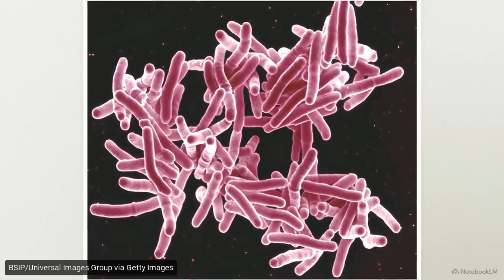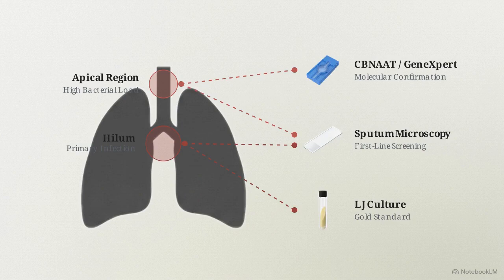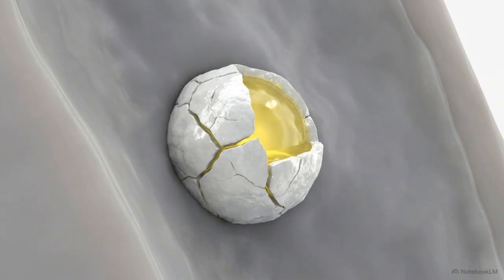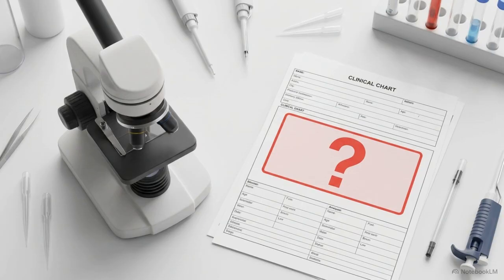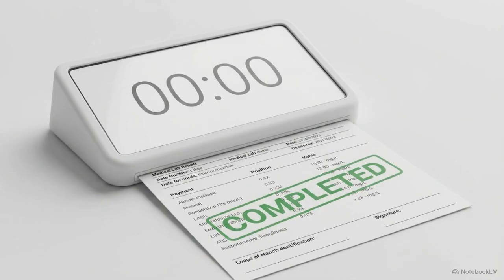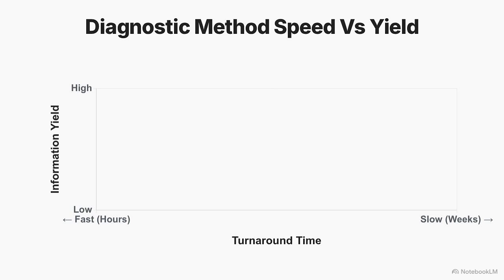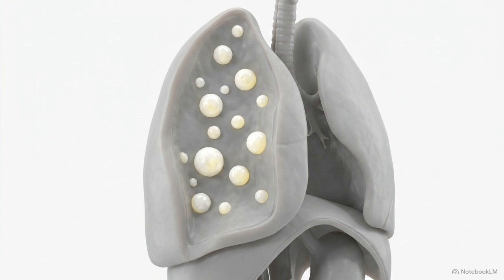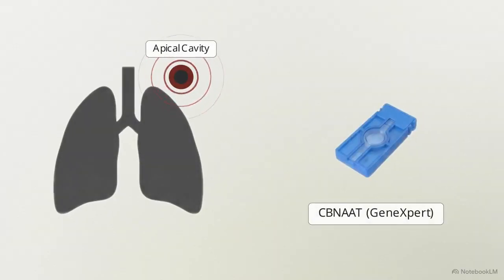TB: Epidemiology & Investigation | PSM lecture | Animated video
Everything you need to know about Tuberculosis from a Public Health perspective — explained with clean animations for easy understanding and long-term retention!
📚 What’s covered in this video:
✅ Epidemiology of TB — Agent, Host & Environmental factors
✅ Reservoir of infection & Source of infection
✅ Modes of transmission
✅ Period of communicability
✅ Incubation period
✅ National & Global burden of TB
✅ Investigation of a TB case
✅ Contact tracing & Follow-up
🎯 Best for:
→ MBBS students preparing for university exams
→ NEXT / USMLE aspirants
→ Marrow & K. Park readers who want visual revision

📖 Content sourced from K. Park’s Textbook of Preventive & Social Medicine and Marrow.
👍 Like if this helped you
💬 Comment your next topic request below!